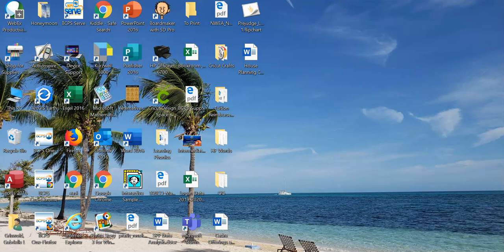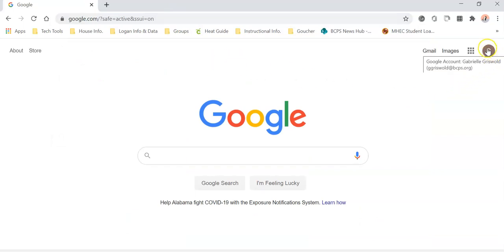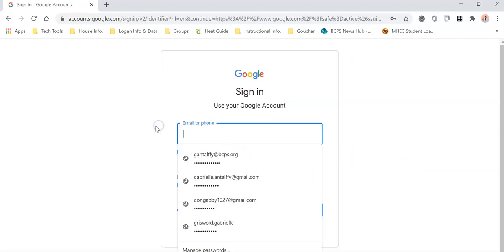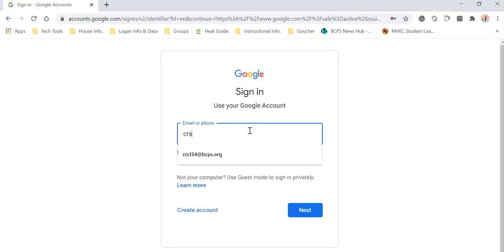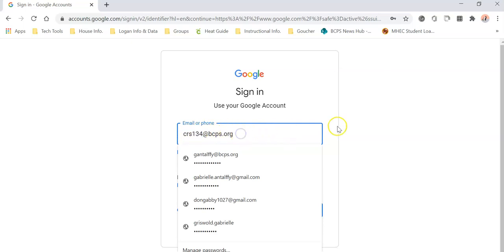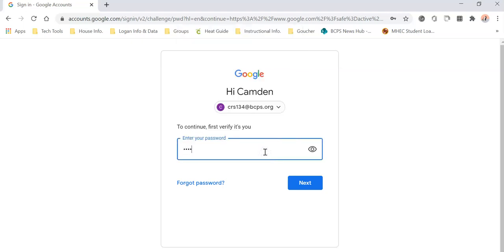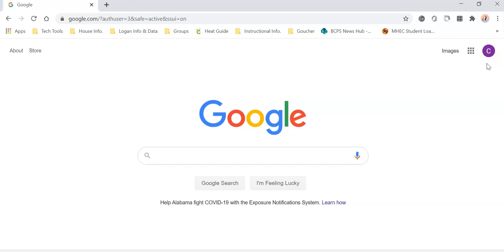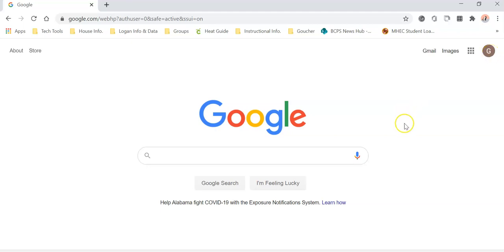Logging into Google with BCPS Credentials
This video walks you through how to log into BCPS using your BCPS log-in information!